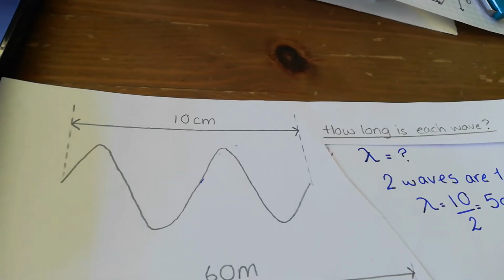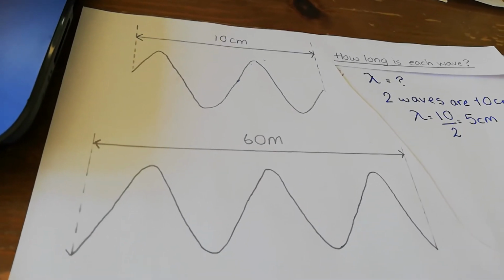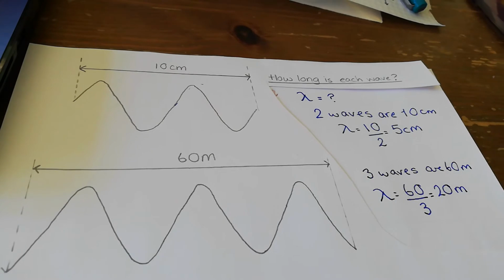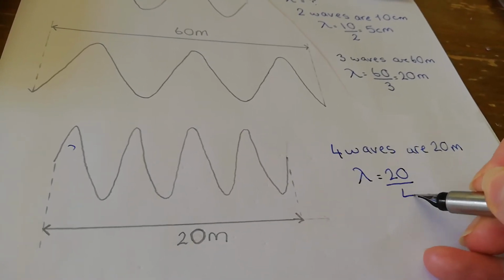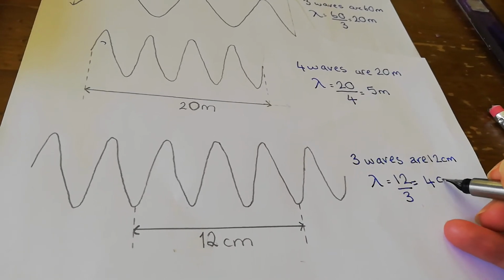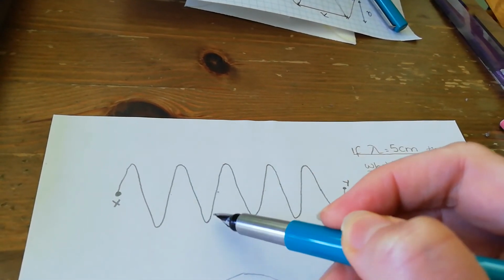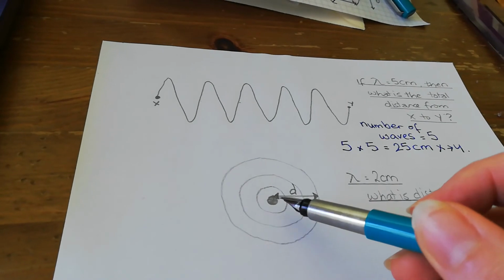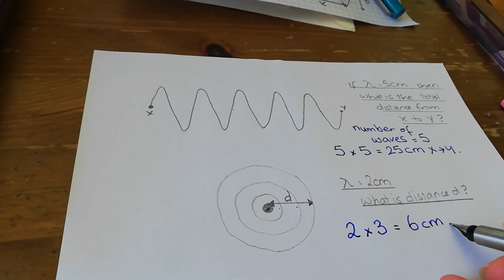Calculations using wavelength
Calculation of the value of wavelength from a wave diagram or the length of a set of waves.